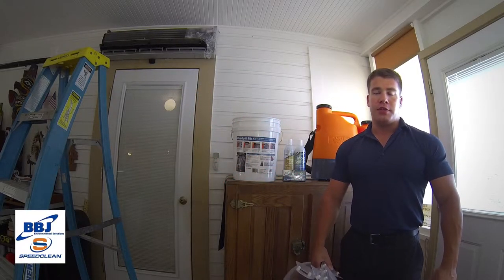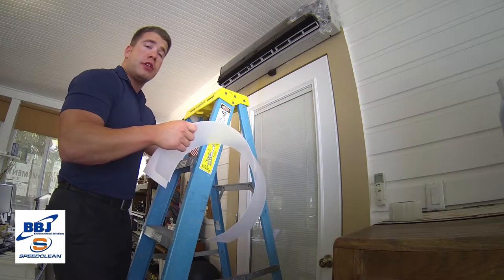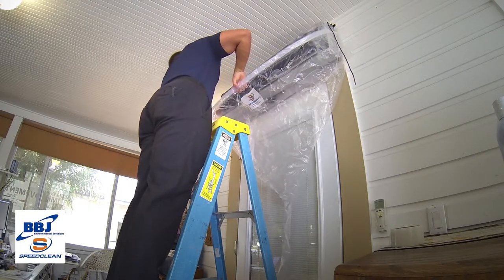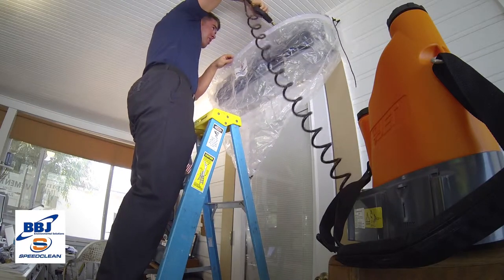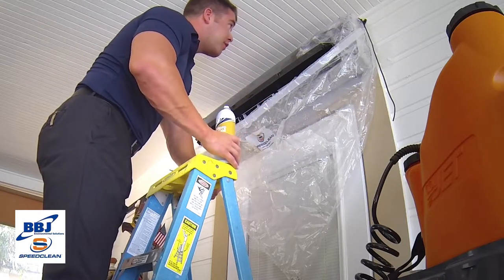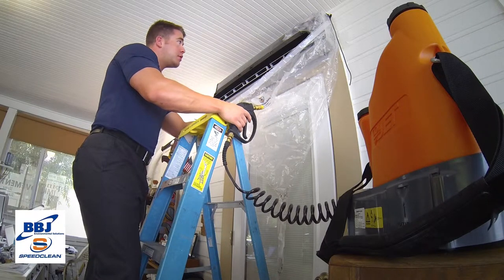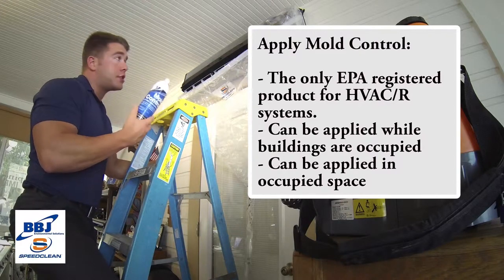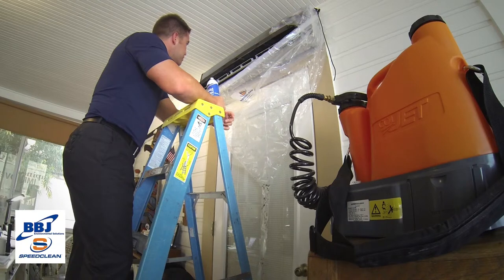How to use BBJ SpeedClean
BBJ SpeedClean